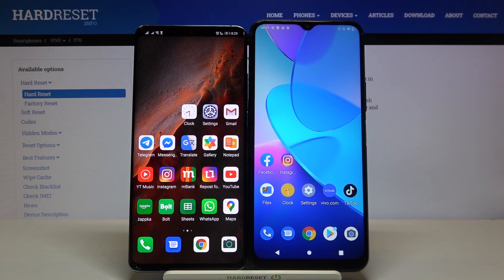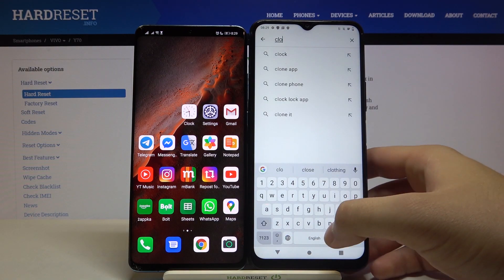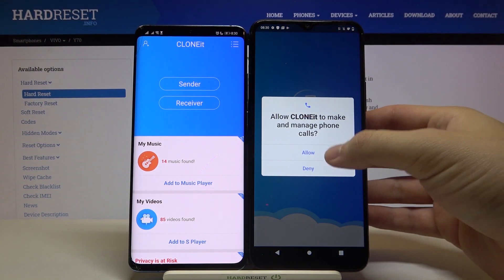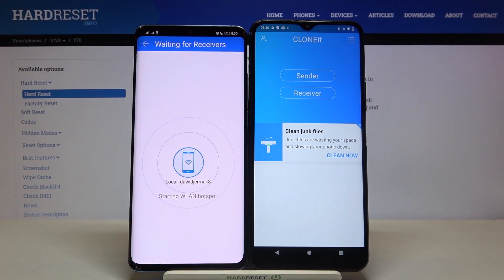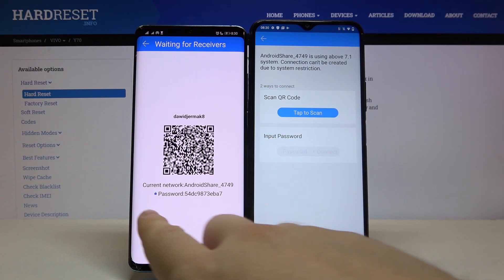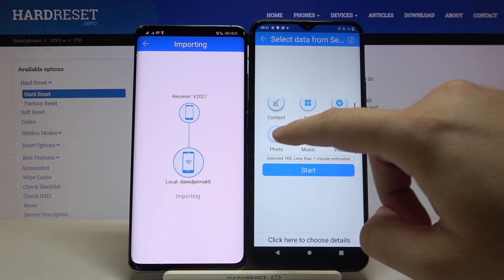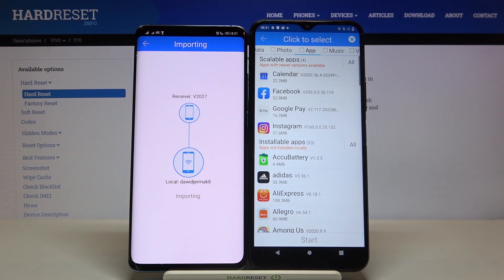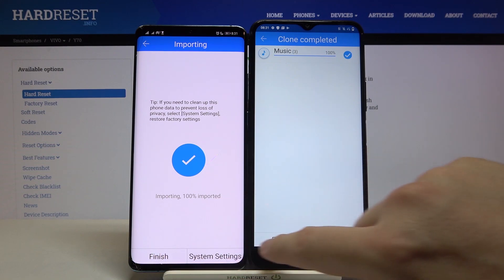Transfer Data with CLONEit – Move Data to VIVO Y70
Read more info about VIVO Y70:
In the attached tutorial, we show you how to smoothly transfer data to VIVO Y70 using CLONEit. If you want to check out how to move your photos, videos, folders, apps, music, and many more to VIVO Y70, follow the presented video and install CLONEit, thanks to that app you can without any cable, computer, or even network move data between devices. Let’s use our video guide and transfer the storage of your device to VIVO Y70 easily. Visit our HardReset.info YT channel and discover many useful tutorials for VIVO Y70.